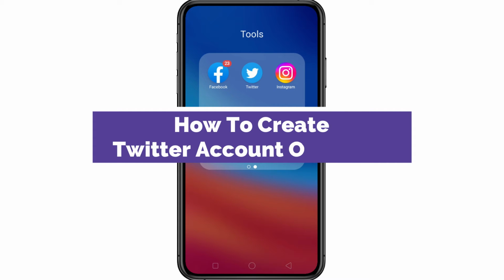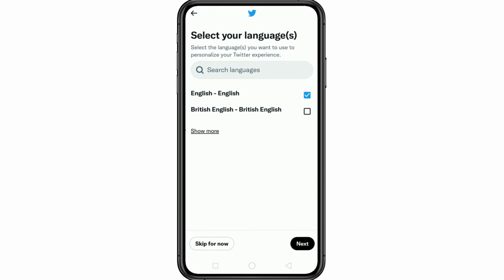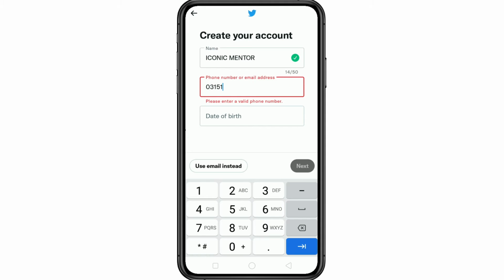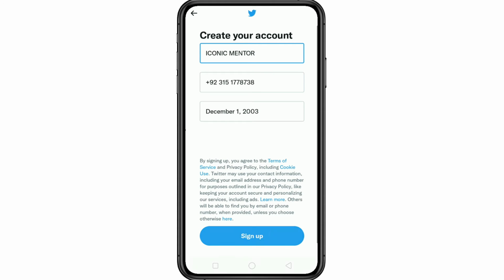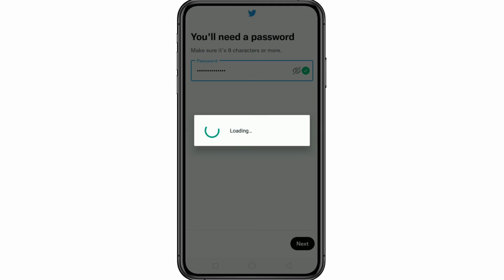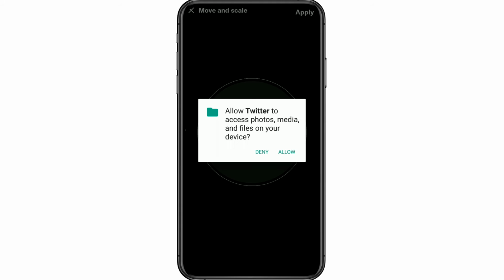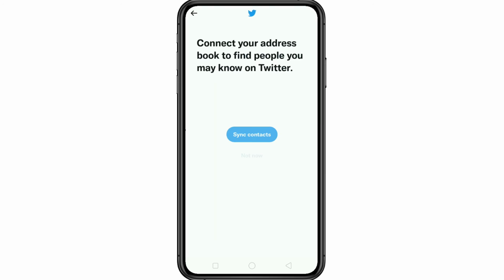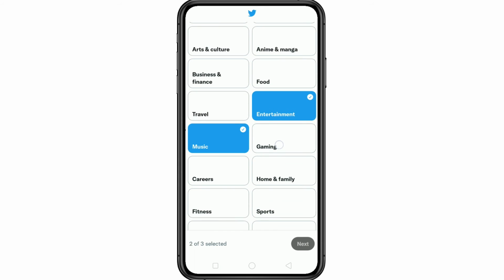How To Create Twitter Account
In this video I will show you How To Create Twitter Account